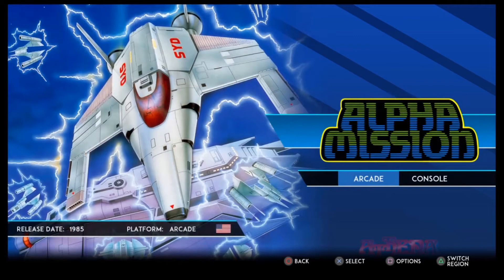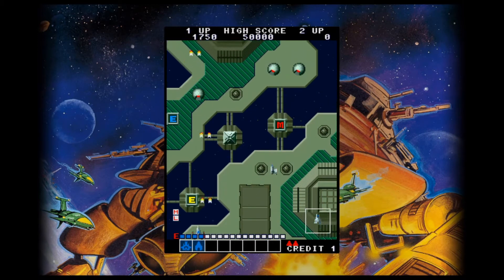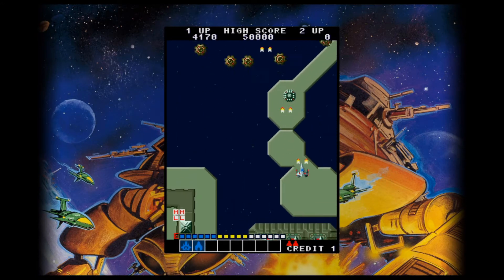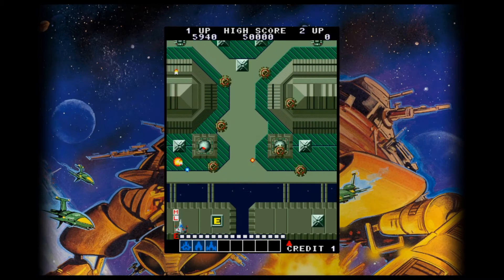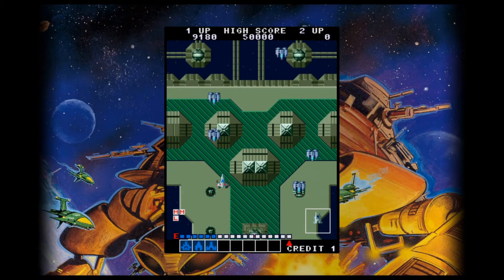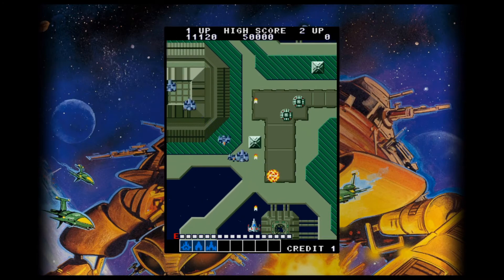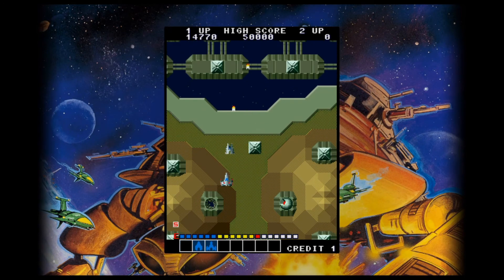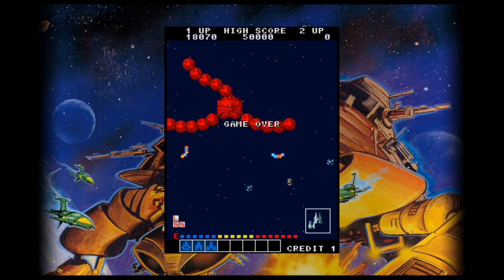Let's Try Alpha Mission (Arcade) with Lord Gamerson